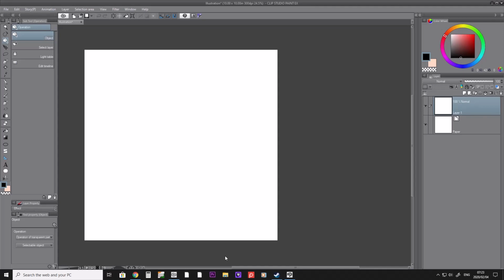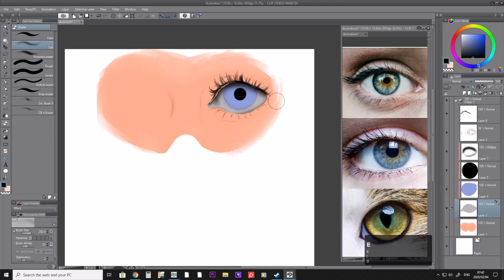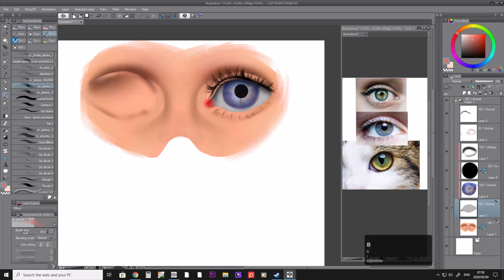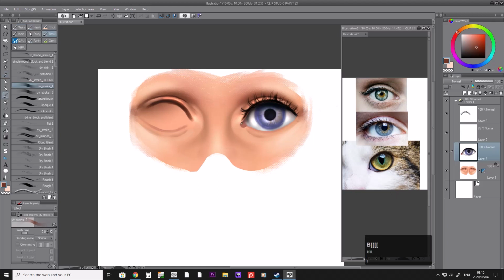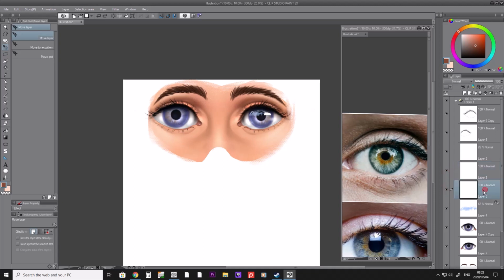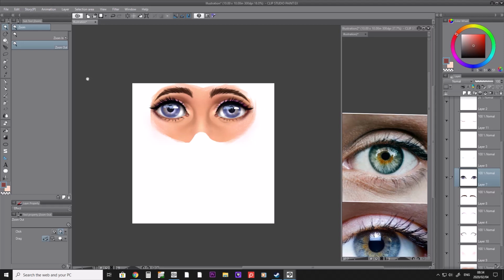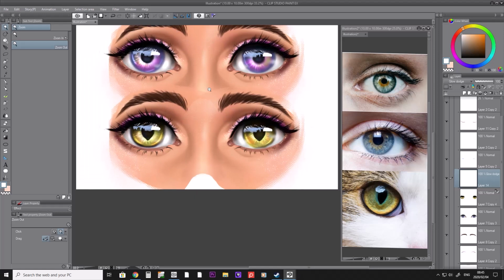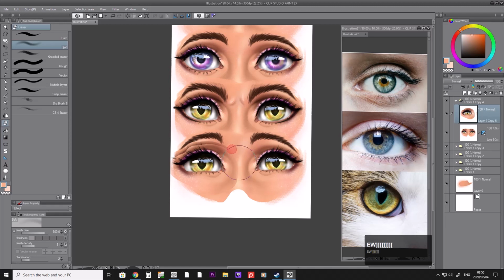How to Draw eyes in Clip Studio Paint with Garnetflame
Visit the link bellow and like my video to help me win the Tips of the
Month for Clip Studio Paint.

If you want to see other cool Videos and tutorials you can find me